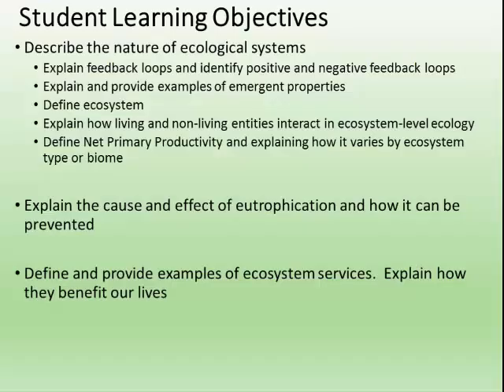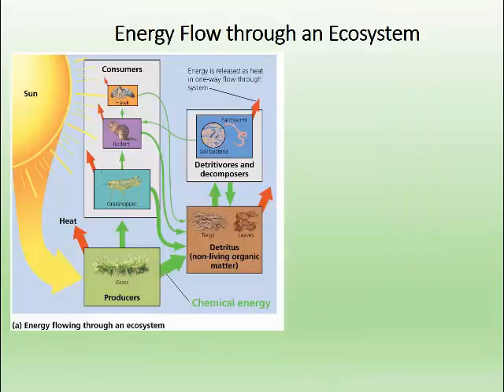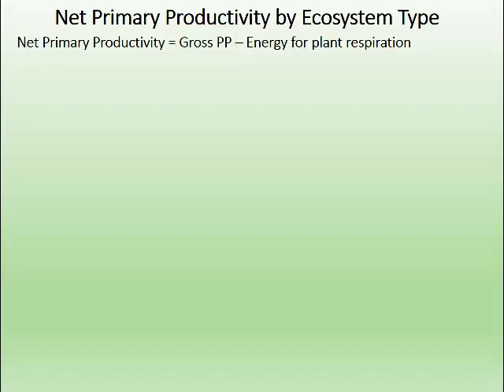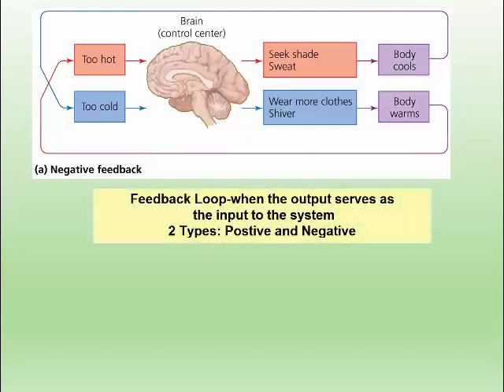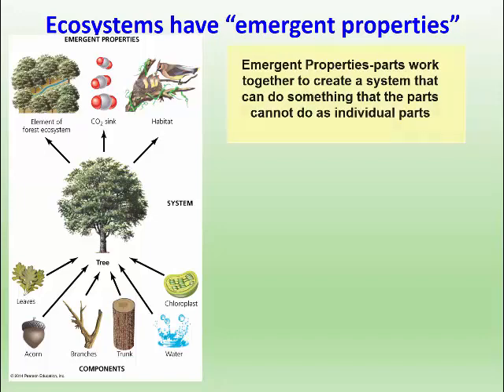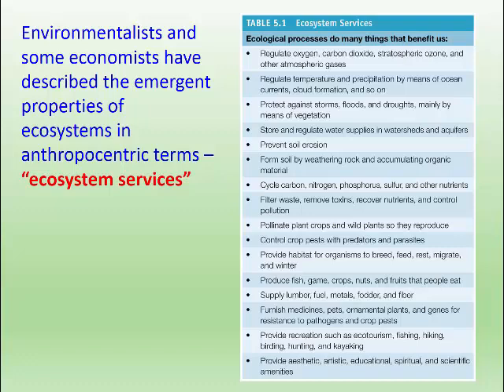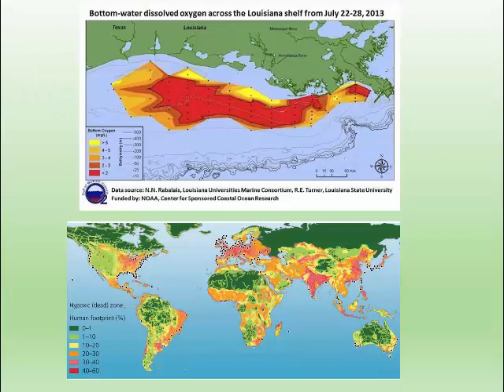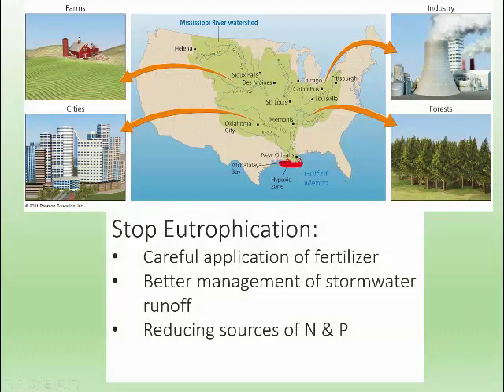Environmental Systems and Ecosystem Ecology Mini-Lecture Video